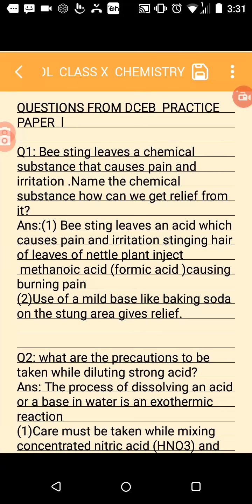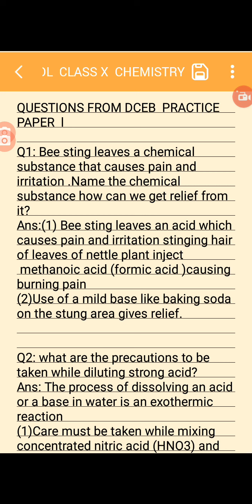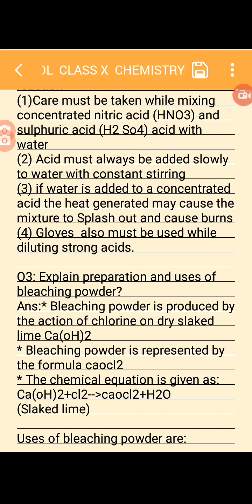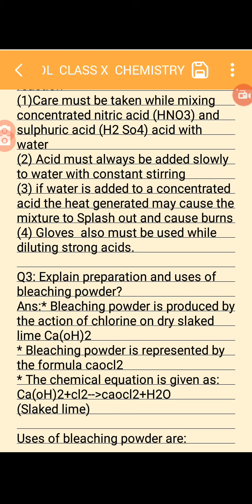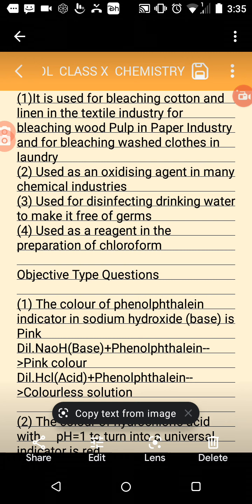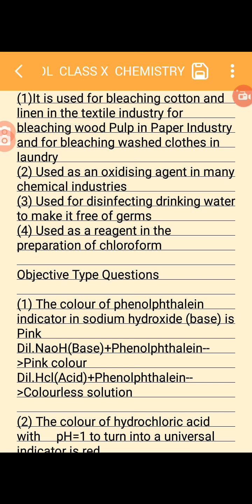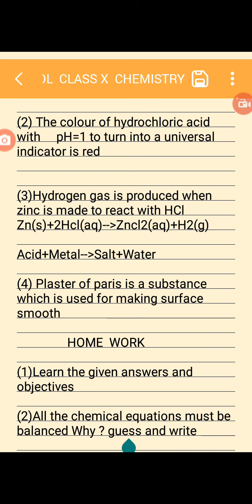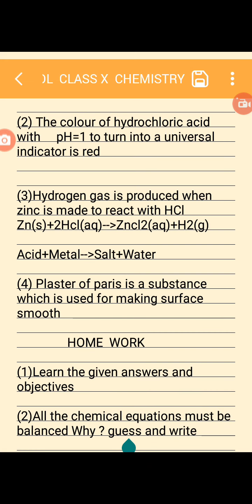Chemistry practice paper 1